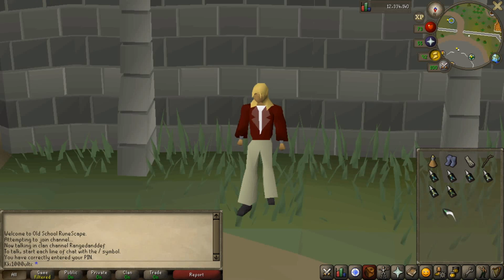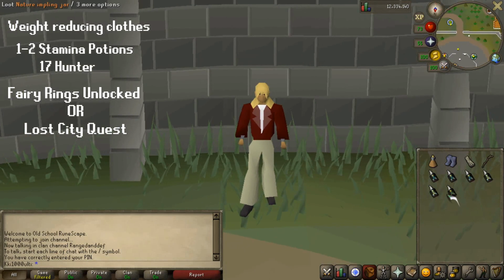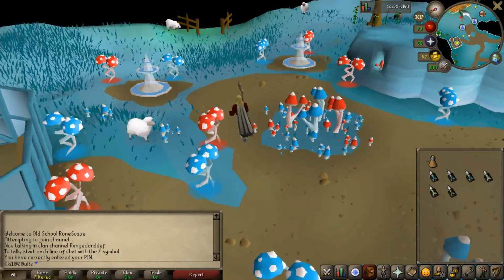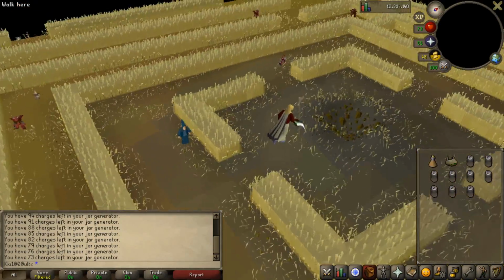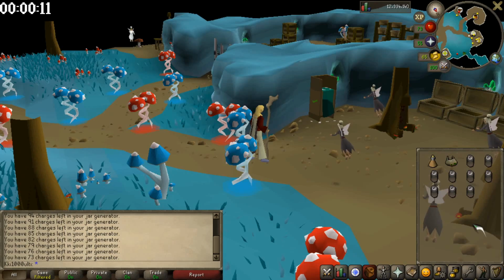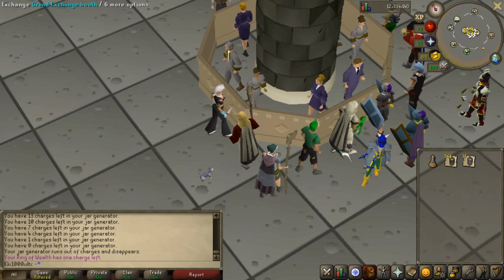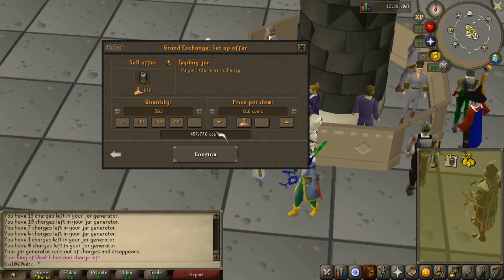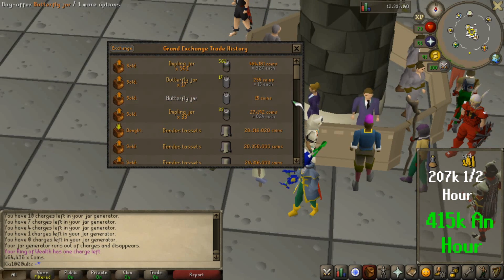Imp Jars - 415K An Hour - Old School Runescape Money Making Method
I show off how to magically create new jars for imps to be captured and live in your crammed bank for all of eternity. For a profit too.

Clan Chat - Rangedanddef